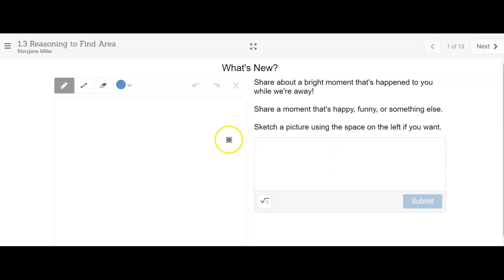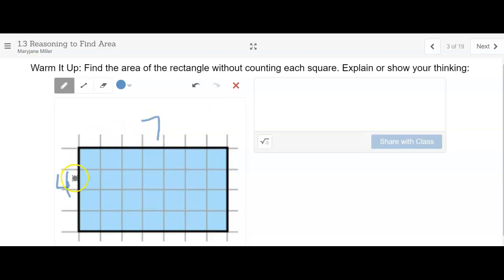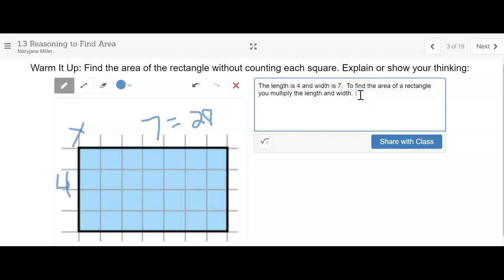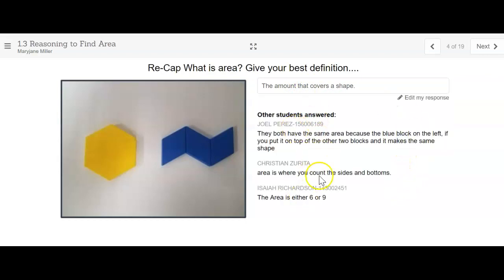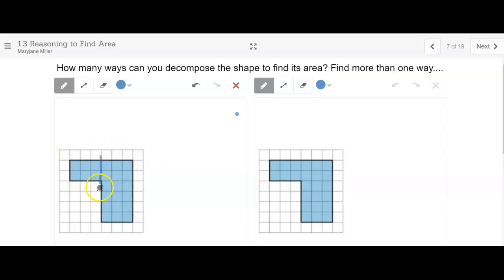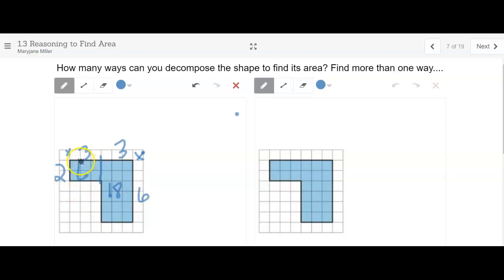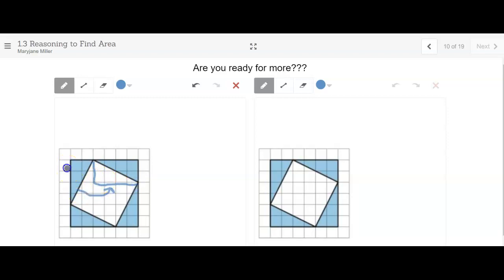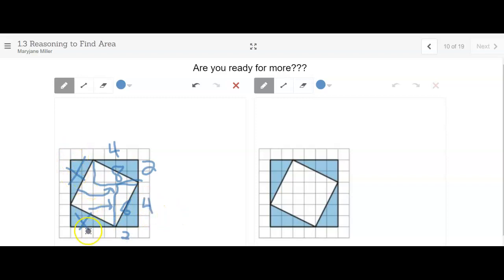Desmos 1.3 Part A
This video introduces you to how to rearrange shapes into friendly shapes.